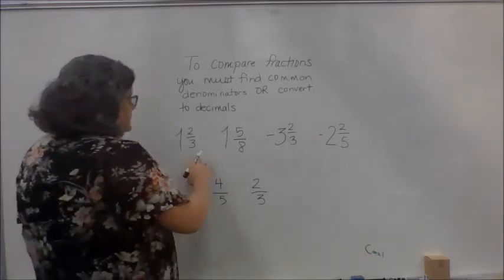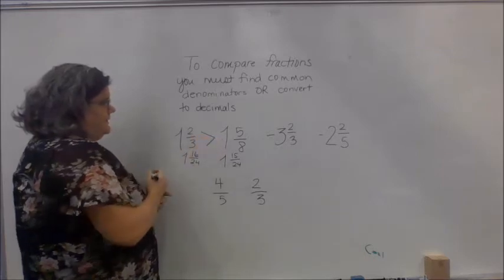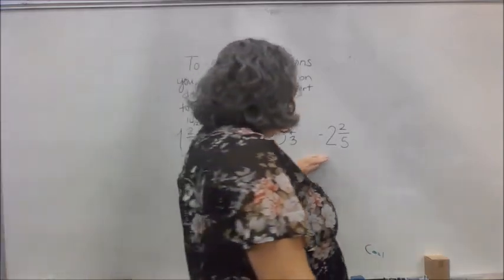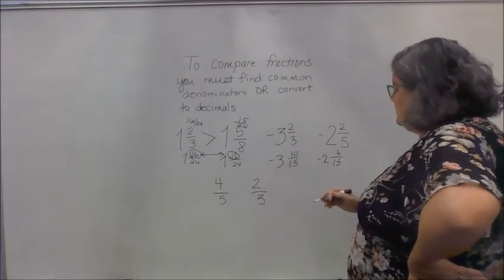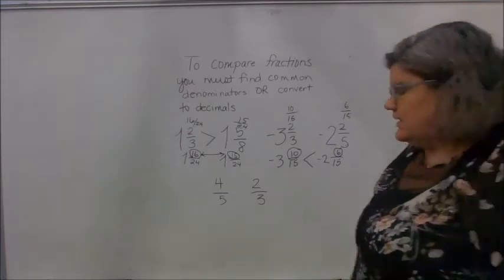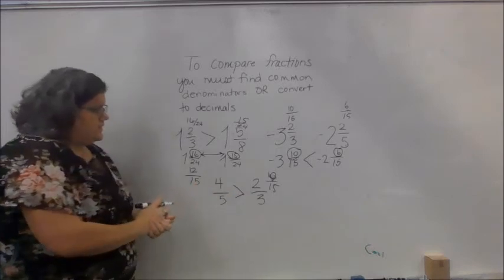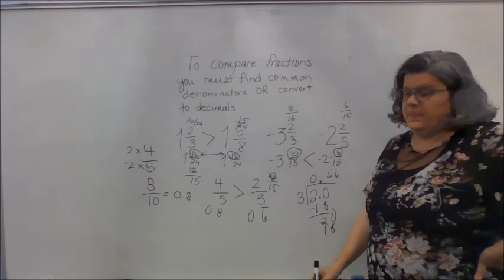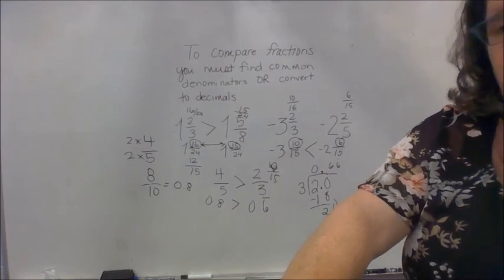Comparing Fractions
Why in the world does cross-multiplying work???